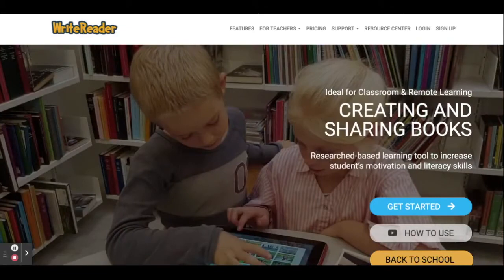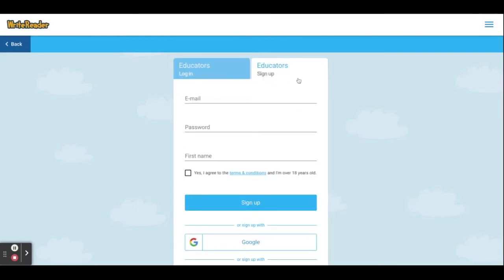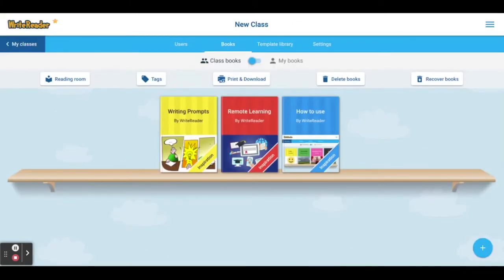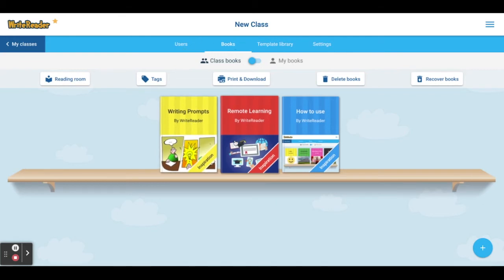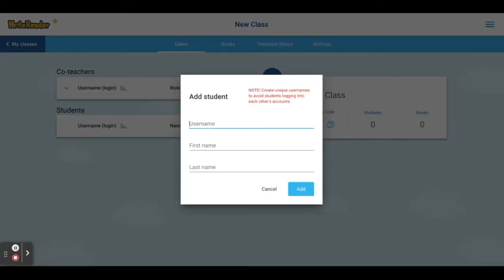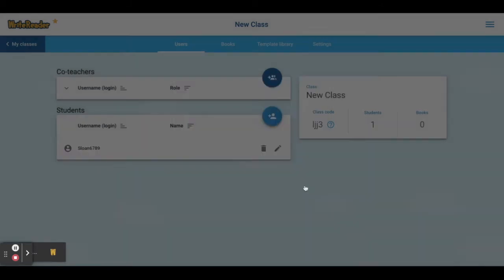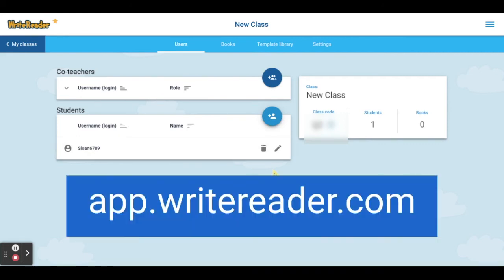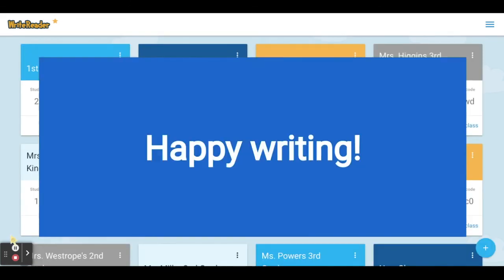Getting Started with WriteReader: How to Create an Account and Setup Students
WriteReader is a scientifically based learning tool where K-12 students can create their own multimodal digital books while learning to read and write. Learn how to create an account and how to get started with your students. Teachers can easily set up reading rooms to showcase their students work. This will motivate and engage thee students. Great for elementary, ELL, special education.